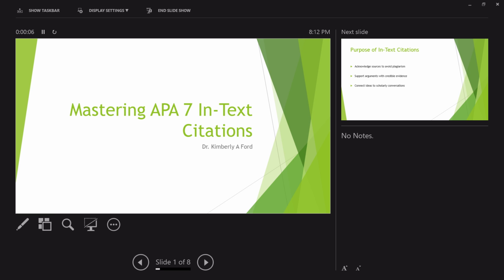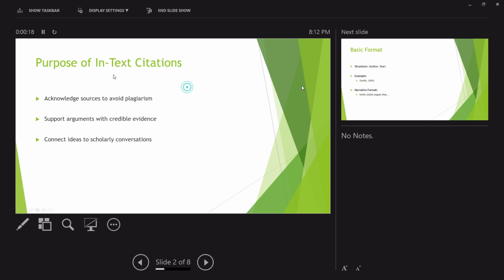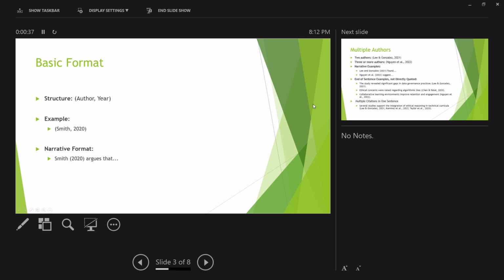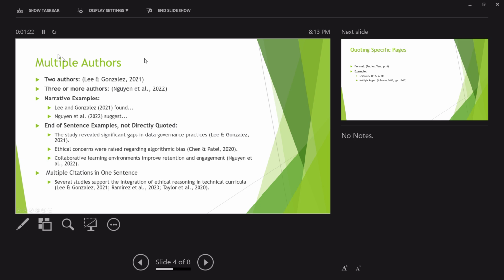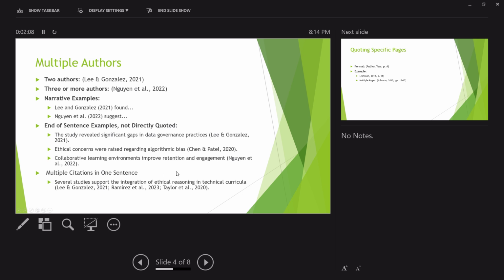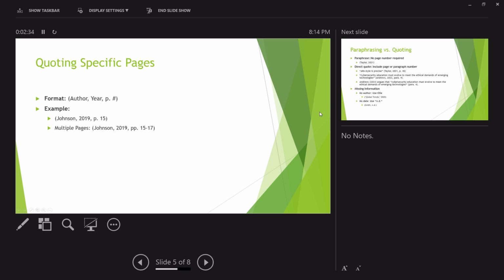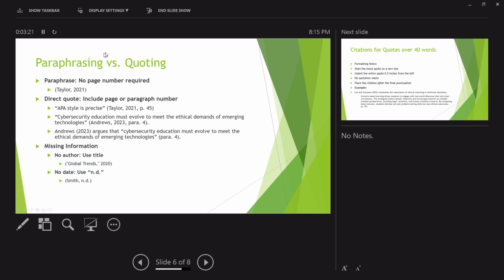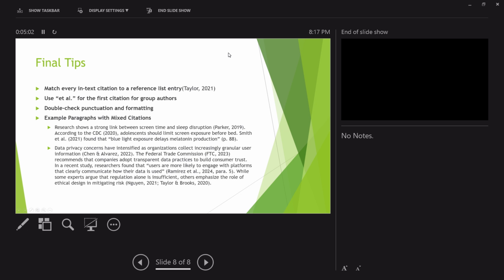APA Citations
Presentation with examples of using APA citations correctly for indirect and direct quotes.